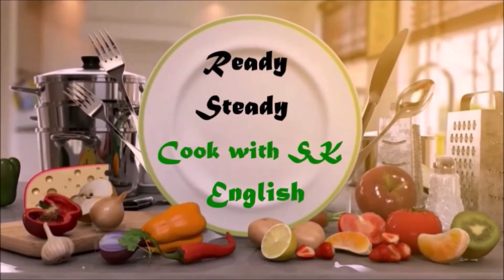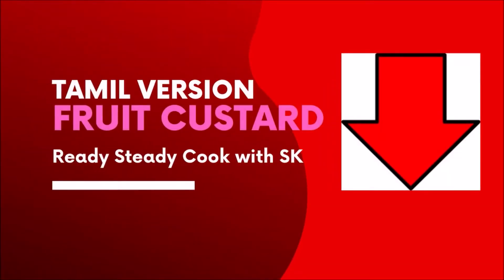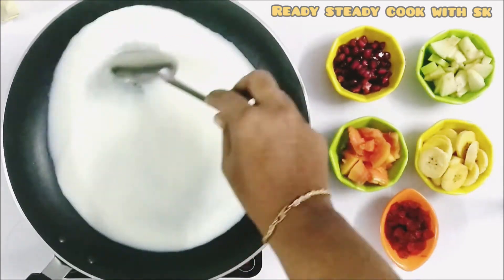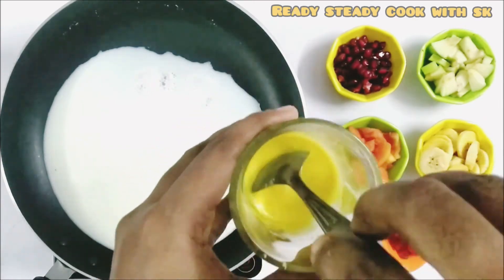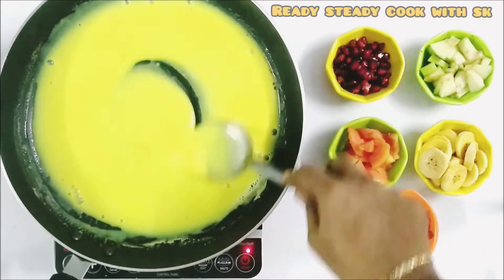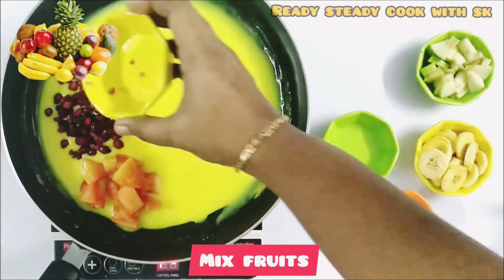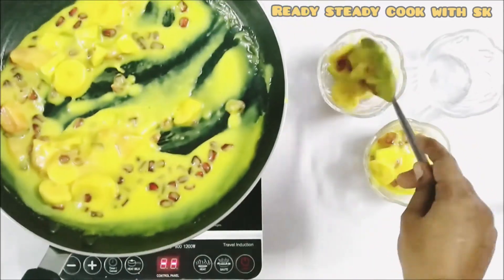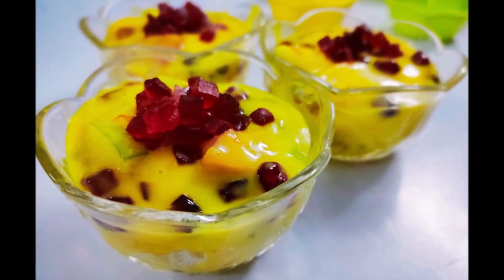Mix Fruit Custard Recipe in English | How to make fruit custard recipe in home | Healthy Custard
In this video we will see how to make fruit custard recipe in English. This fruit salad with custard is made using custard powder. The custard can also be made using eggs but this is the eggless version. You can add any fruits of your choice but let them set for a couple of hours in the refrigerator to fully set and for the flavors to blend. Also keep in mind the custard will thicken some more after it is cooled so keep that in mind while thickening it by heat. I like to use some crisp fruits because they impart a good texture to the recipe.

Fruit custard is an excellent dessert recipe which completes a good meal. This is easy to put together and is quite enjoyable. Please do try this recipe and serve it chilled. Also please do share your feedback about the recipe in the comments below. All the best and happy cooking.